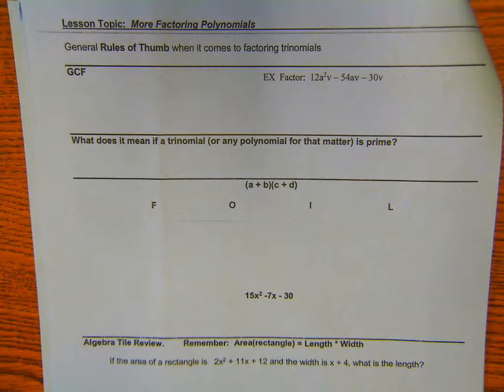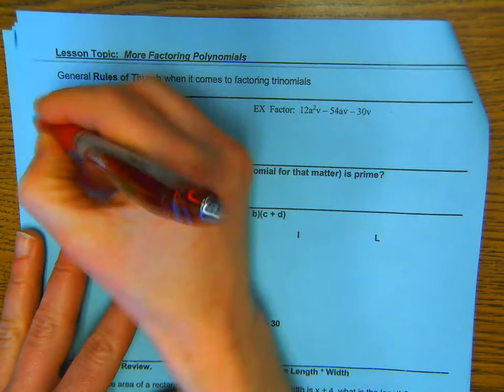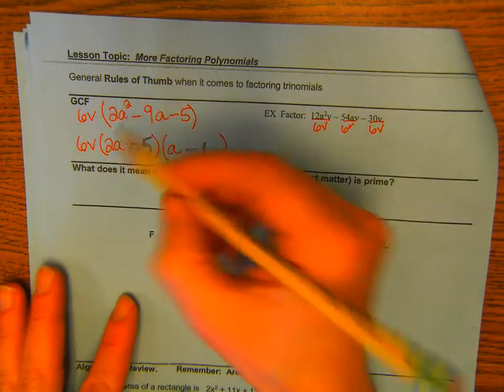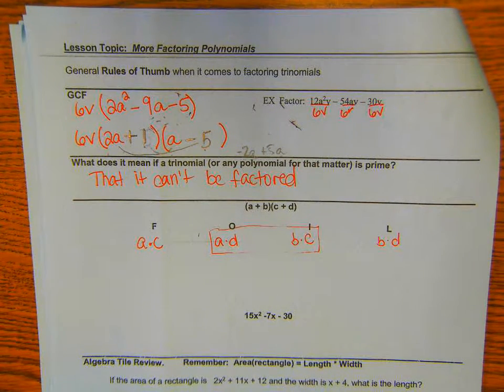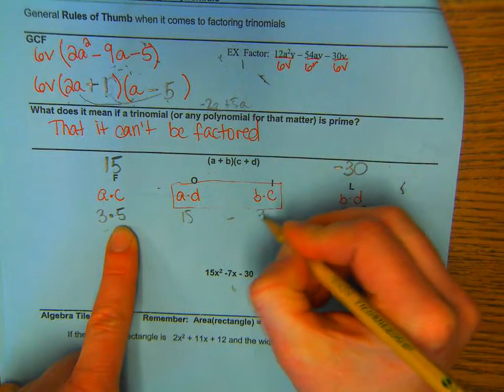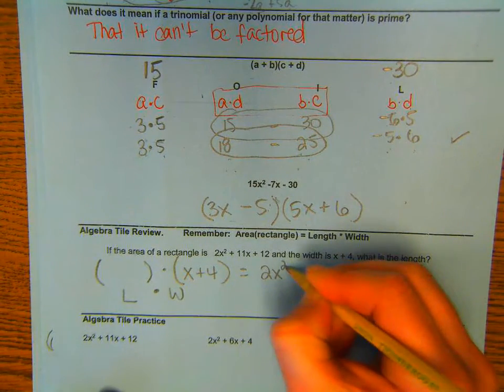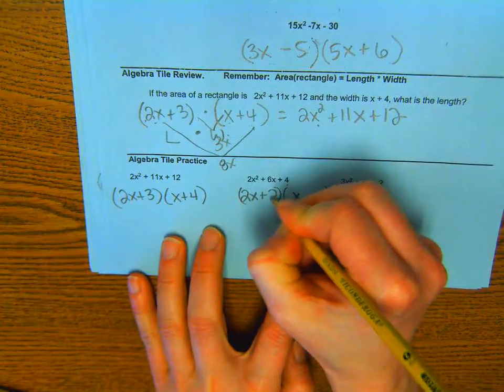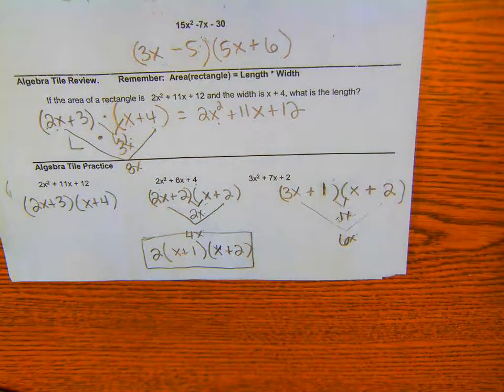Algebra I More Factoring Trinomials